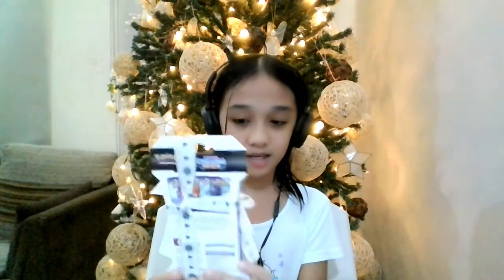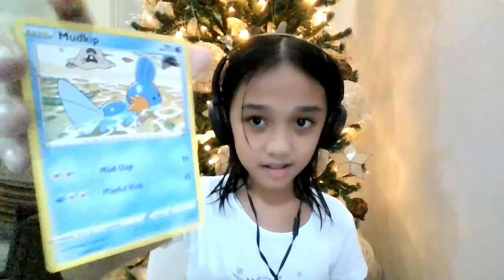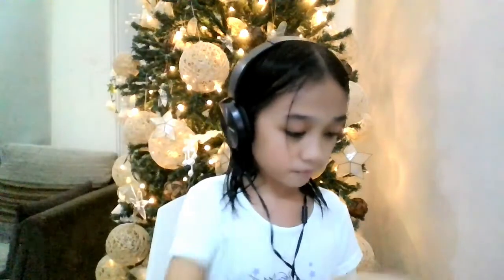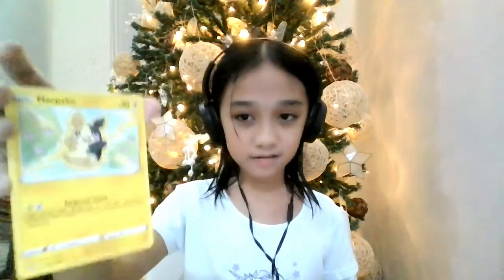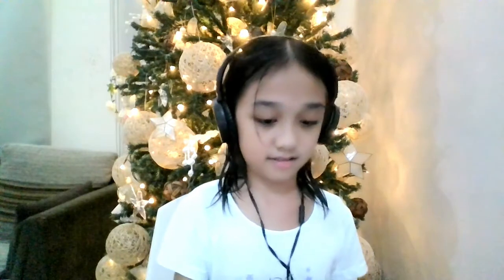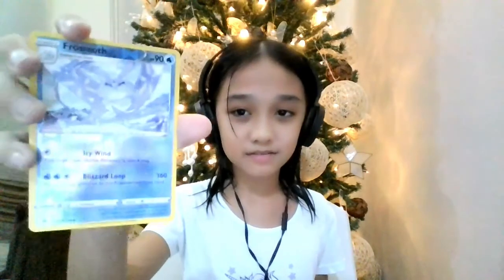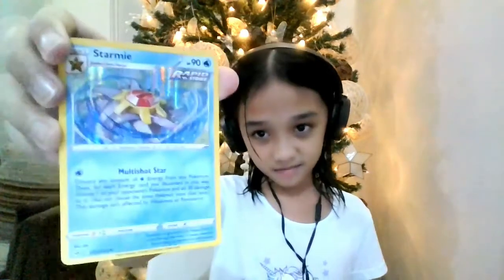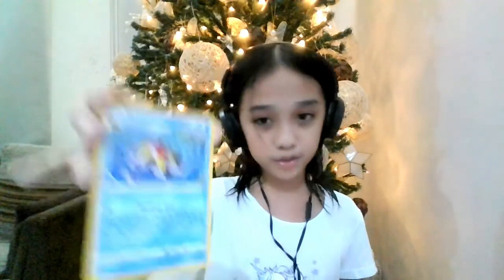Opening a Fusion Strike and Chilling Reign Booster Pack! 😀 (Christmas Special🎄)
Today I will be opening a Fusion Strike and Chilling Reign Booster Pack I got from Kuya John John (Kuya John John is one of my relatives). I hope that you guys will enjoy this video! (Please take note that this was recorded at December 26, 2021)